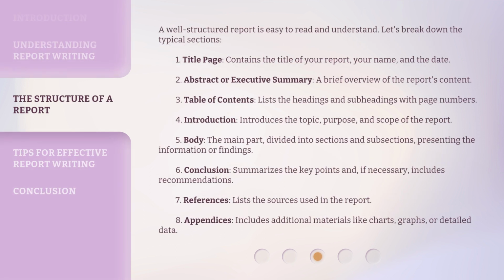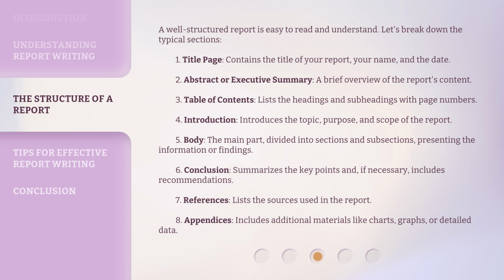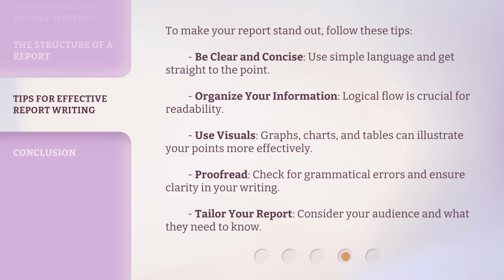Mastering Report Writing: A Step-by-Step Guide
00:00 • Introduction - Mastering Report Writing: A Step-by-Step Guide
00:35 • Understanding Report Writing
01:06 • The Structure of a Report
02:08 • Tips for Effective Report Writing